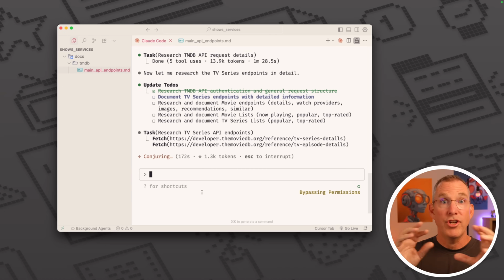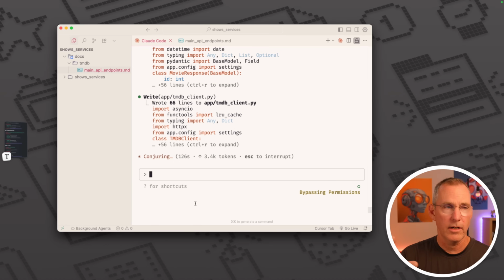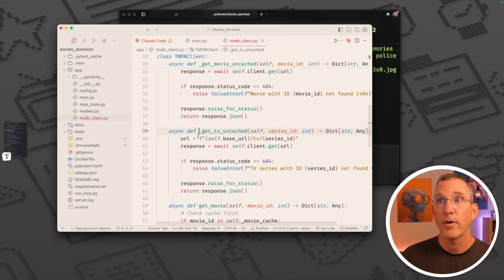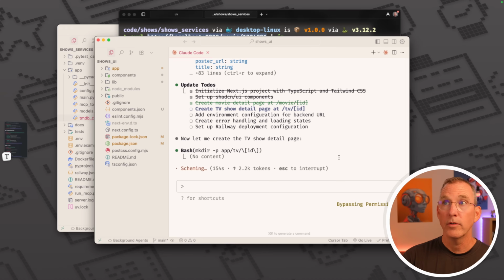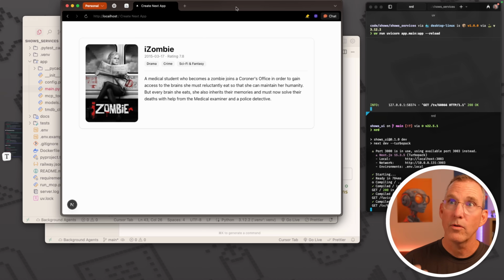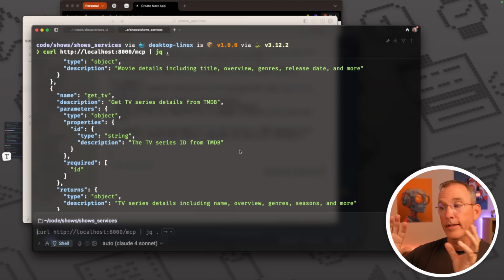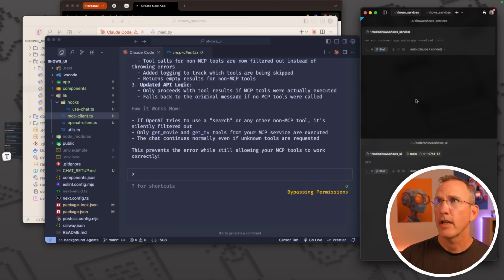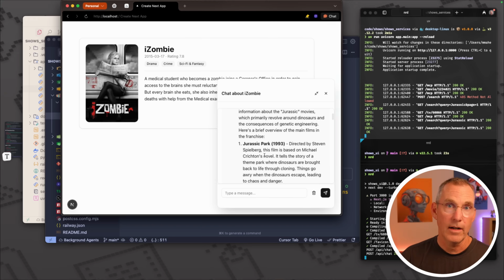Claude Code Meets MCP: Building an AI-powered movie app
In this first episode of the "Today We Build" series, we're diving straight into building a simple, yet powerful AI-driven application using Claude Code and Anthropic's MCP (Model Context Protocol). Together, we'll create a straightforward movie and TV info app from scratch, showcasing how MCP brings intelligence seamlessly into applications. Using FastAPI, FastMCP, OpenAI's Assistants API, and Claude Code, this video walks you through the practical, architectural differences between traditional APIs and MCPs, highlighting why MCP is a game-changer. Whether you're curious about AI integration or ready to leverage Claude Code in your own projects, this video is your gateway to understanding these innovative technologies.

00:00 - Intro
00:40 - Build API Docs
02:12 - Services PRD Goes In
03:30 - Describe the Build
04:36 - Curling the API
06:05 - Building the UI
07:23 - UI was magic
09:58 - Added the MCP
12:15 - Our Chat Agent Lives
13:22 - MCP Added
14:36 - Adding a new Tool
15:23 - My Appology Tour
16:01 - Conclusion